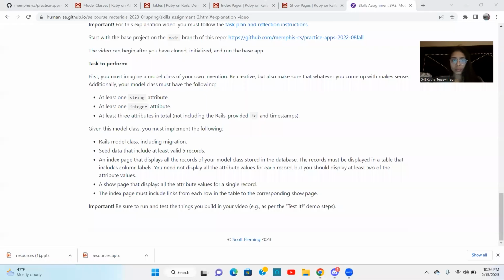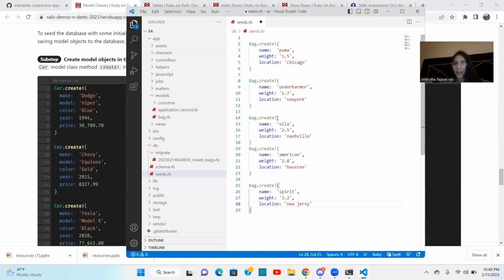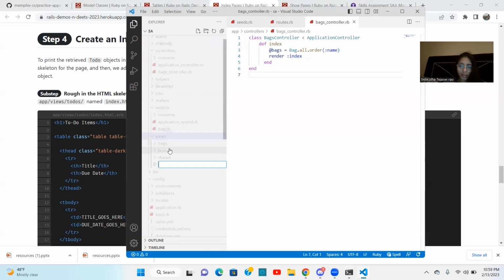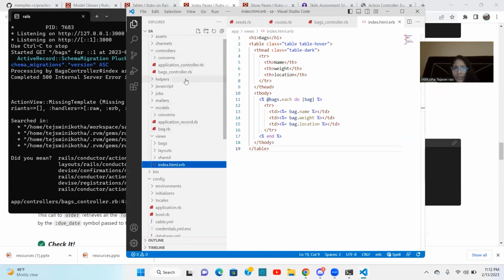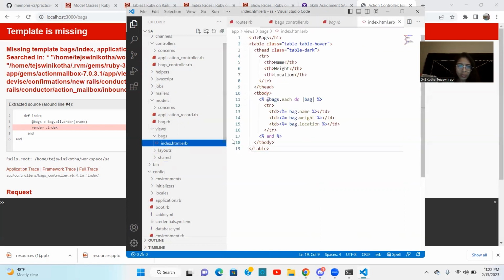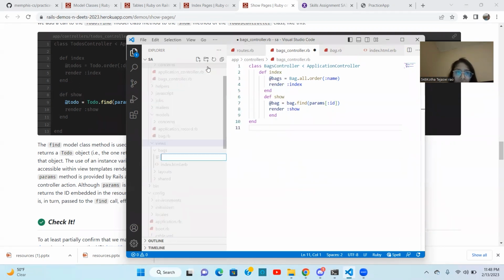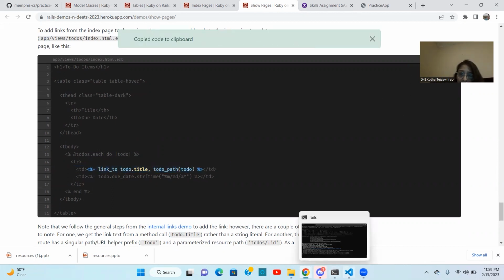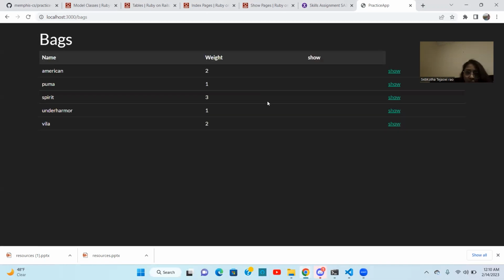SA3-EV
Seed data that include at least valid 5 records.